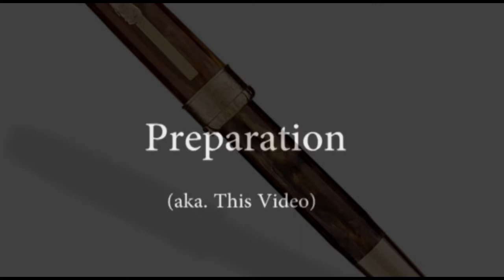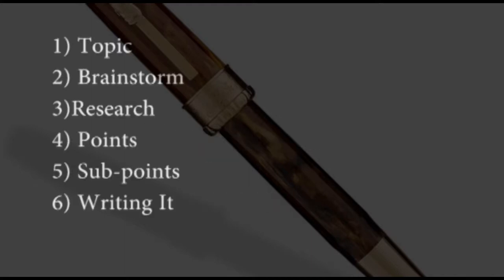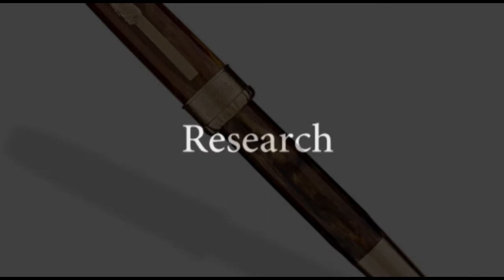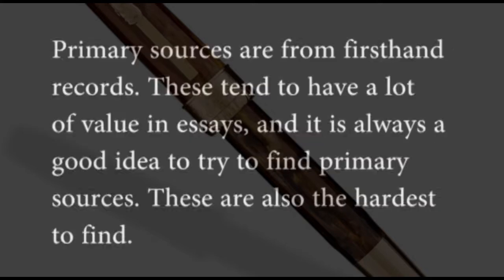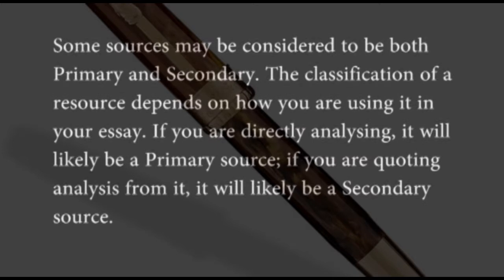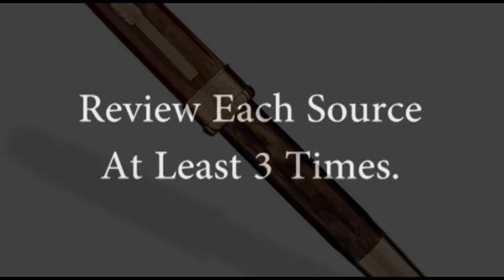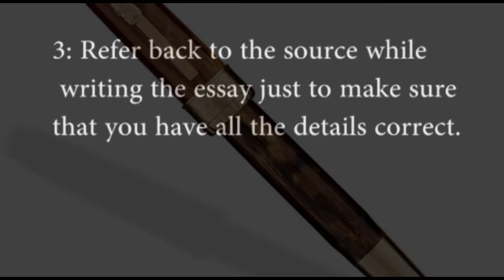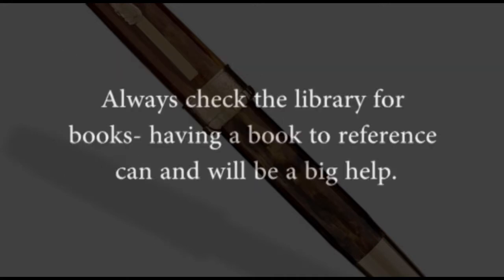Essays: How to Prepare For Them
Student Four regales us with how to prepare for essays.

Apologies for the typo- "Expert" should read "Experts". Also, I believe the text is oscillating somewhat- I don't know why it's doing that, apologies for that as well...